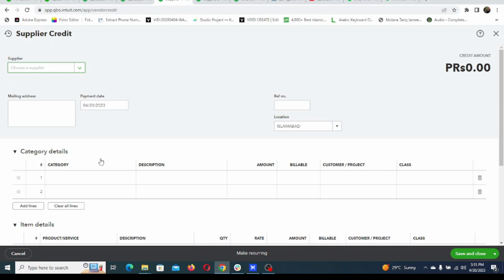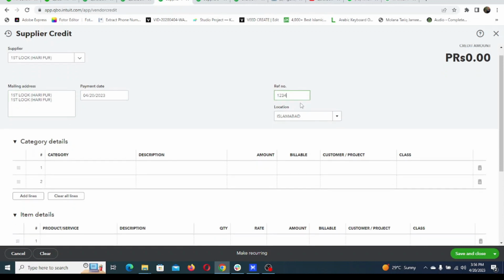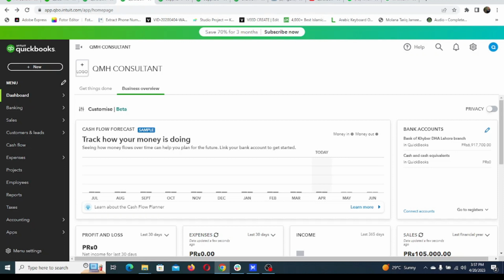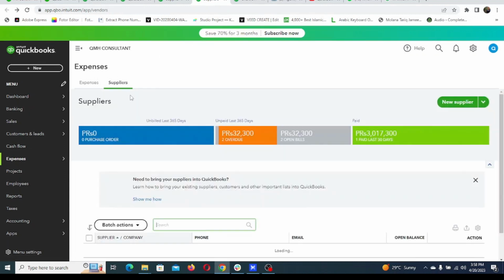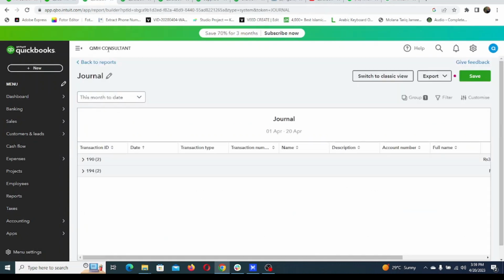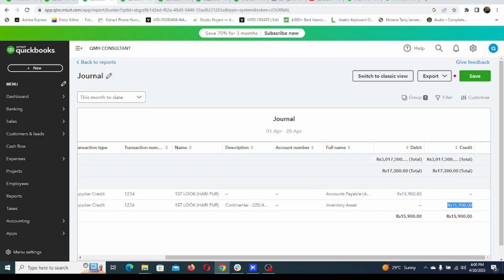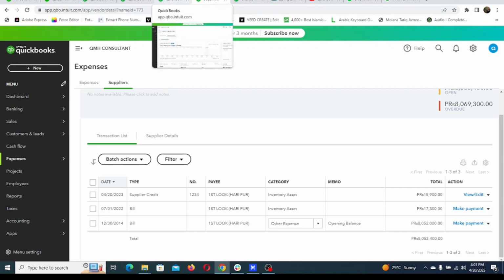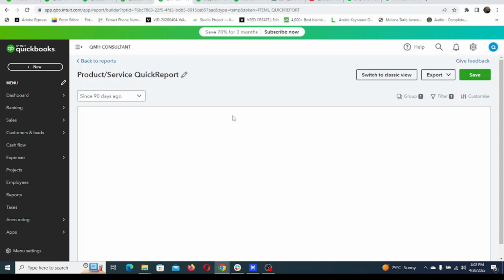Supplier Credit or Adjustment IN QUICKBOOK ONLINE - TUTORIAL AND DEMO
QUICKBOOK ONLINE TUTORIAL AND DEMO